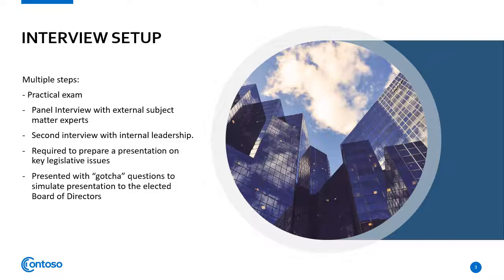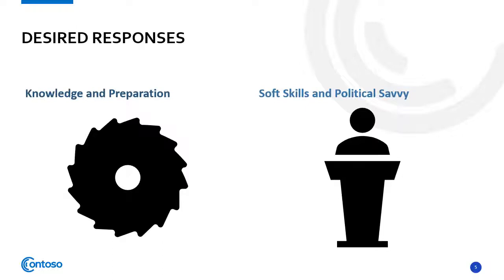MPA 593 Week 2 Interview Questions